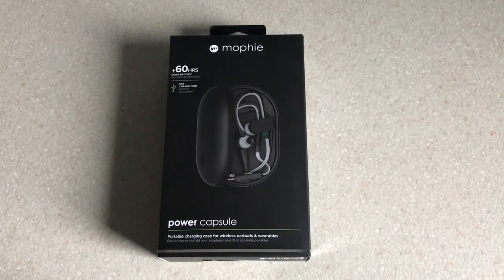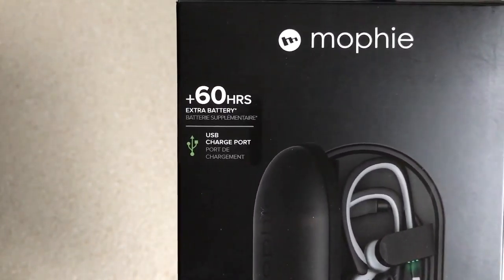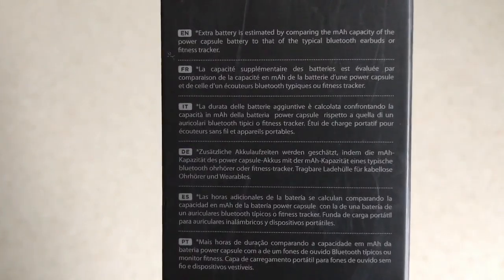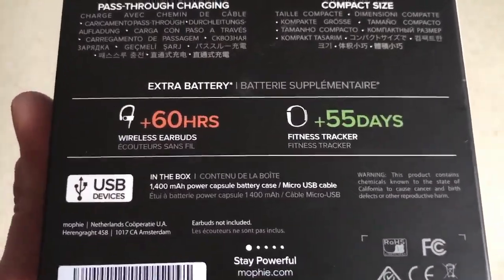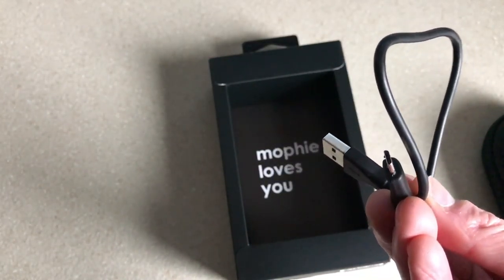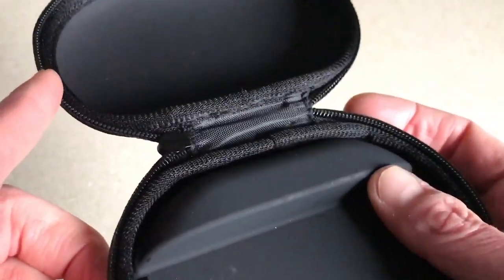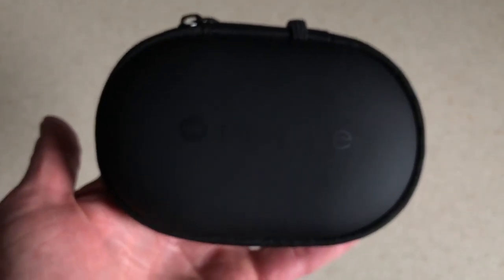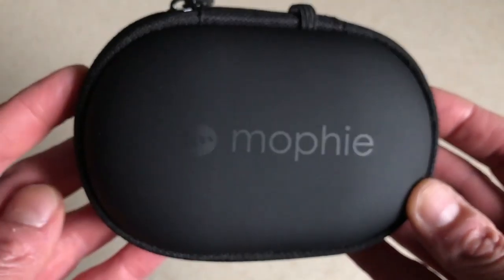Mophie Power Capsule Review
This is my review on the Mophie Power Capsule for wireless earbuds/earphones and wearables.